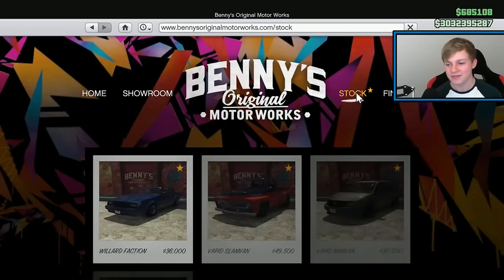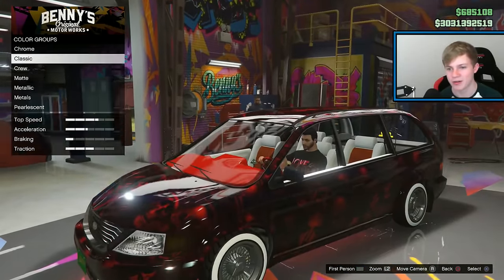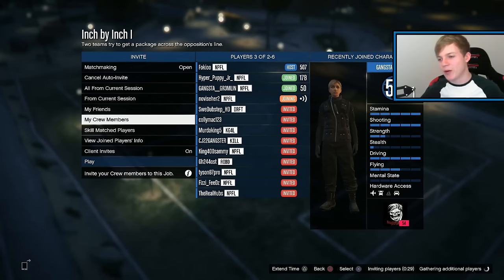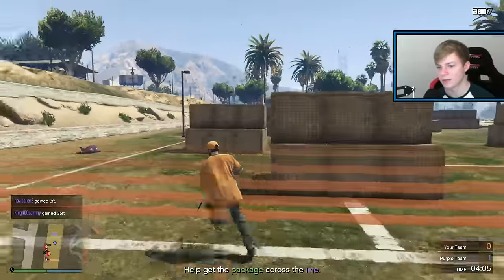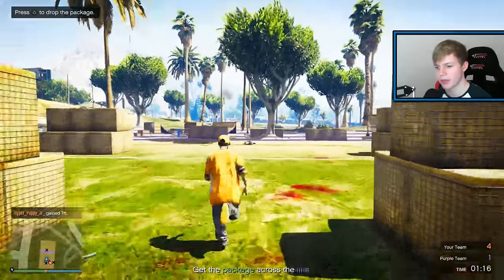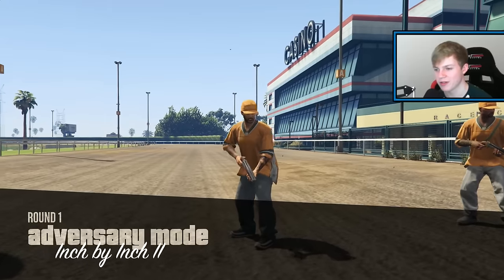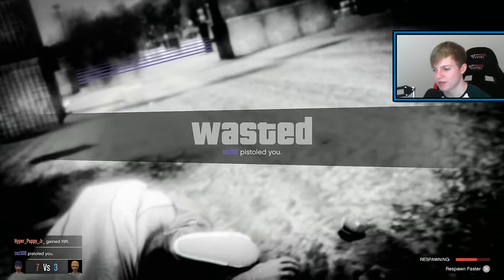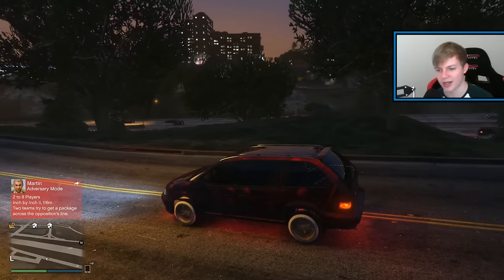GTA 5 DLC UPDATE - NEW "MINIVAN CUSTOM" & GTA 5 SPENDING SPREE SPREE! (GTA ONLINE DLC)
GTA 5 DLC Update - NEW GTA 5 Minivan Custom & GTA 5 Spending Spree!

► More me!